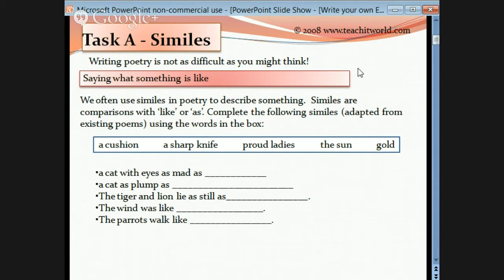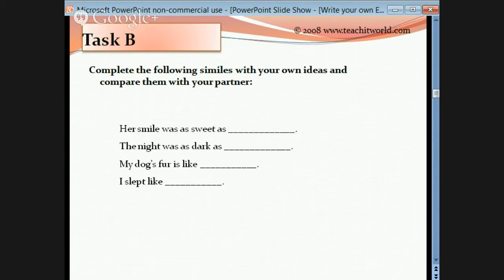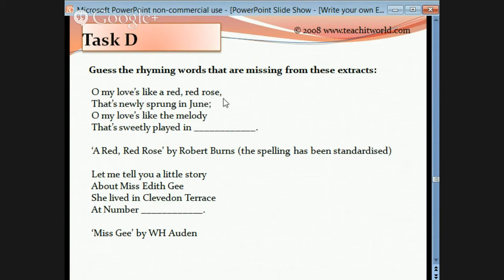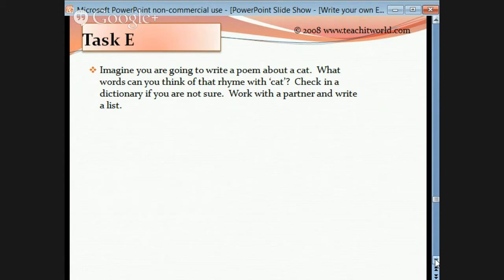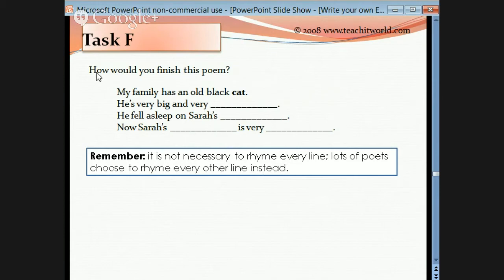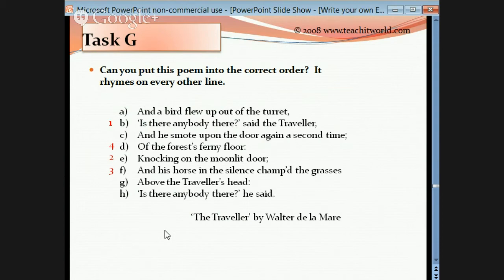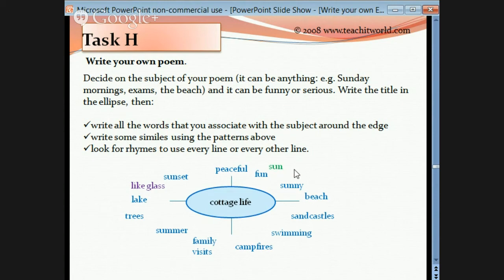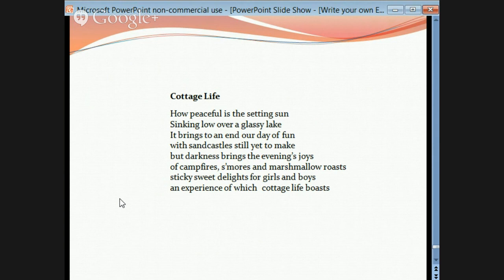Write your own English poem